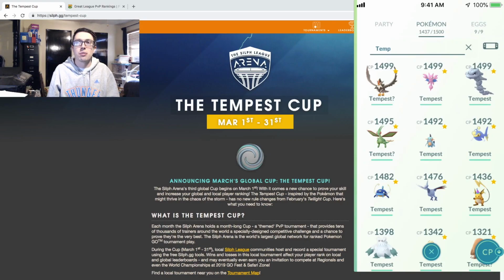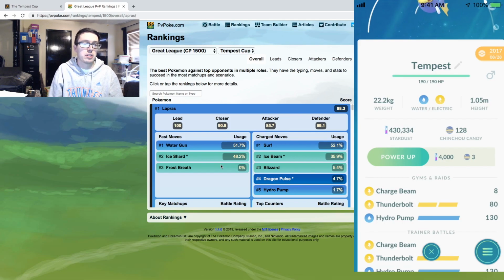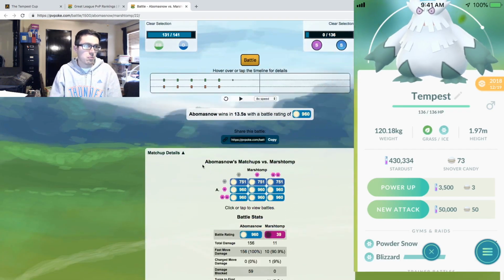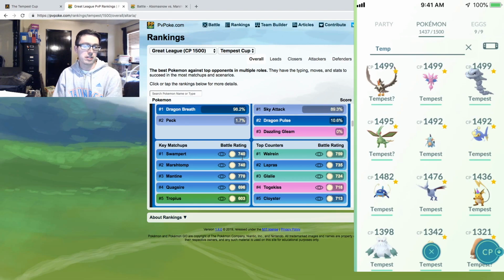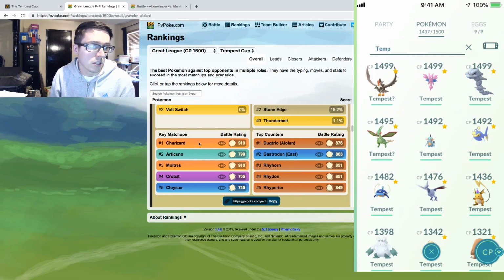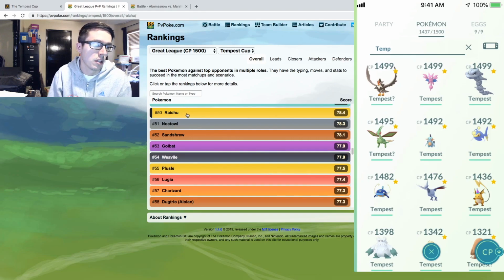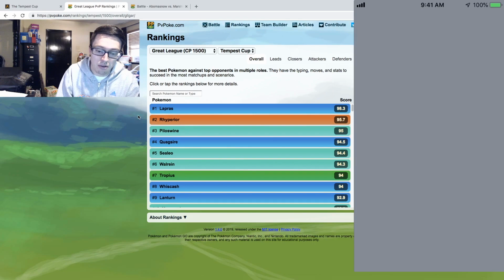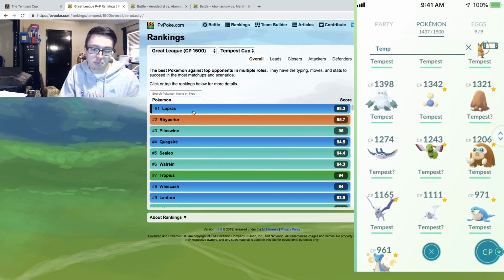Pokemon Go Tempest Cup Preview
Pokemon Go Tempest Cup Preview for Silph League Arena. What Pokemon to be on the lookout for. This is just a preview of the Tempest Cup with some option of what Pokemon might be good in the meta. What might be good counters.